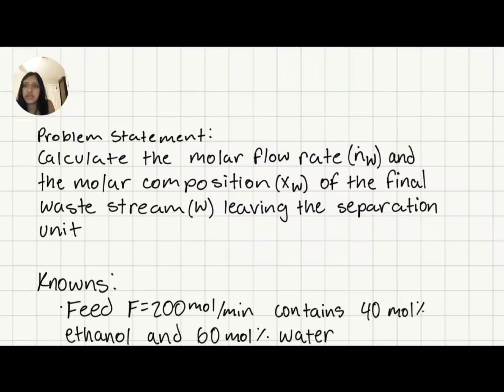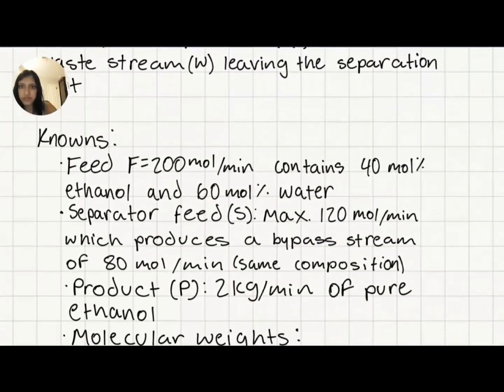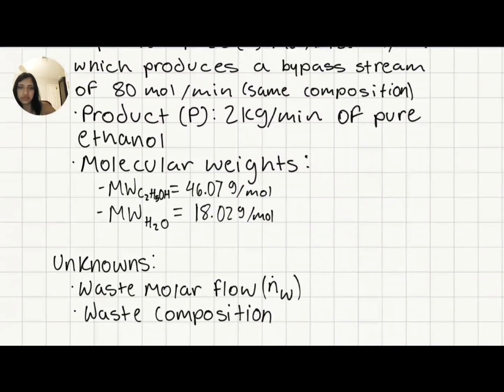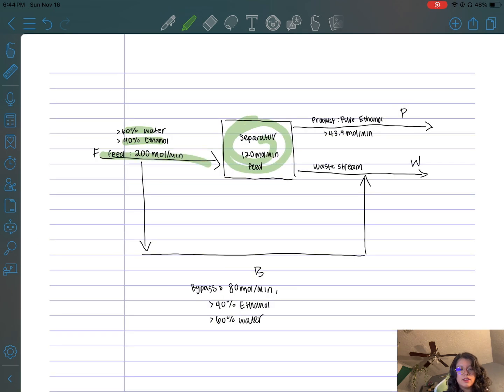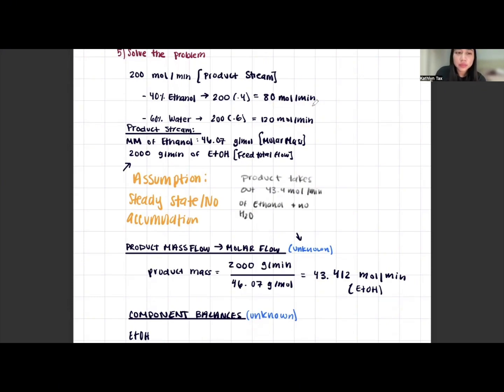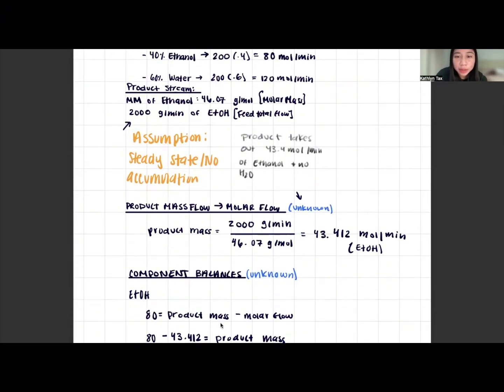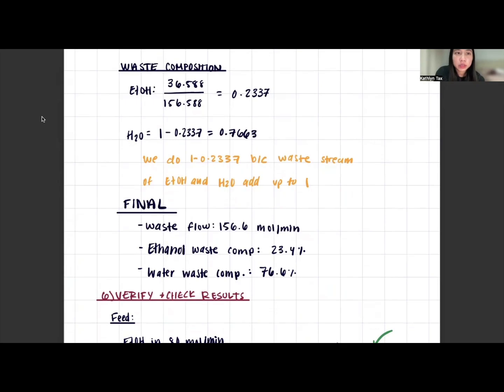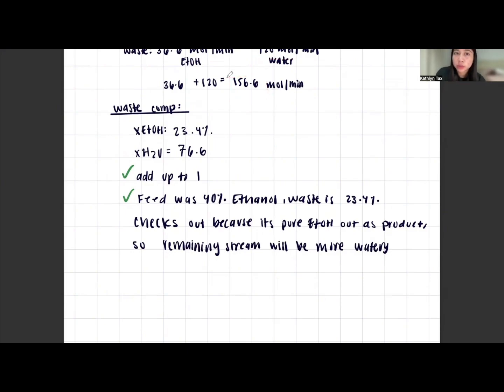Chemical Process Group 10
Made by
Kimberly
Lisa
Kathlyn